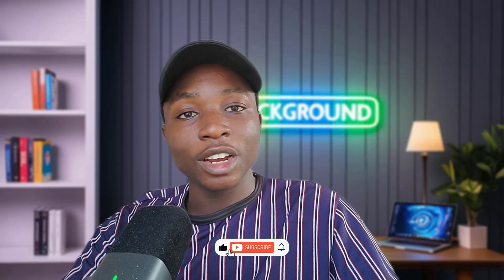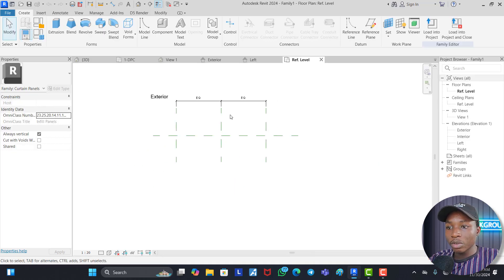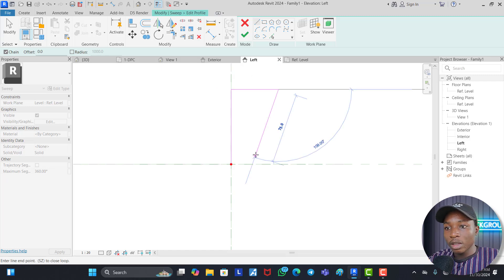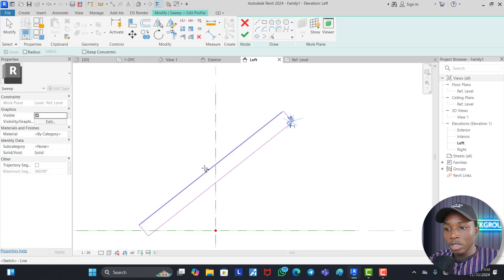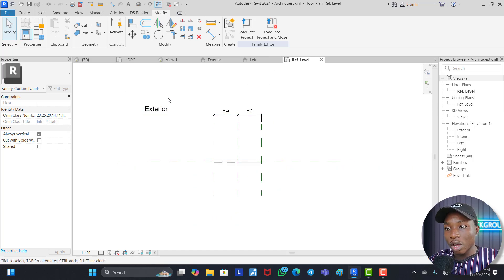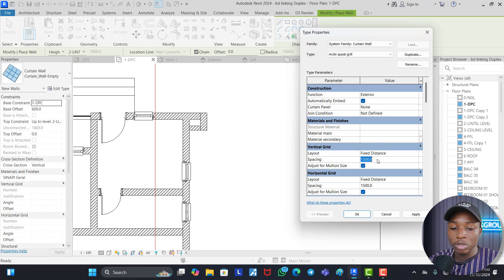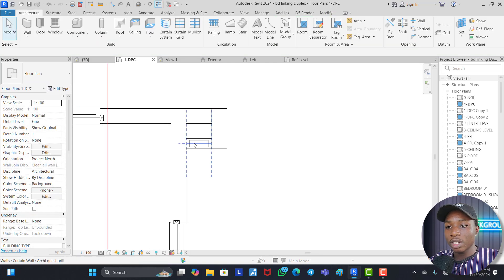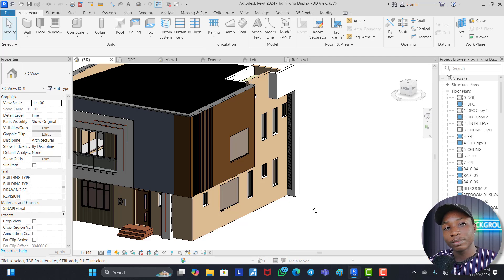How To Create Grill Panels In Revit | Tutorial video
In this tutorial video i will be showing you how to create grill panels in Revit 2024.